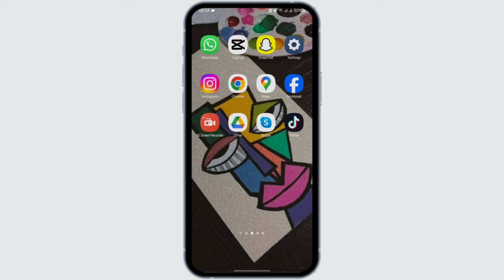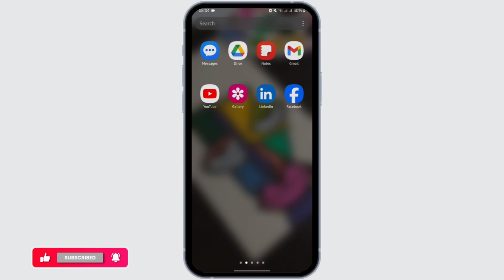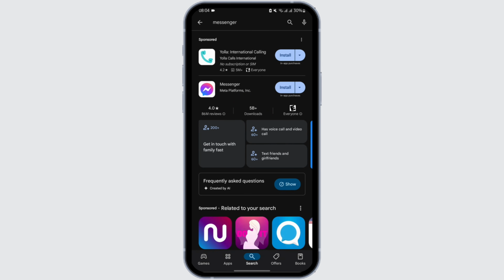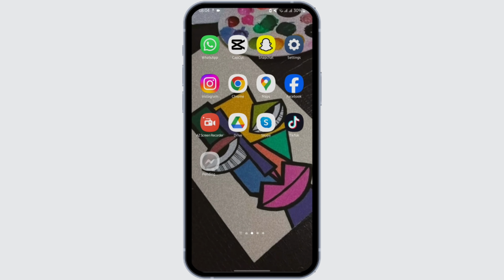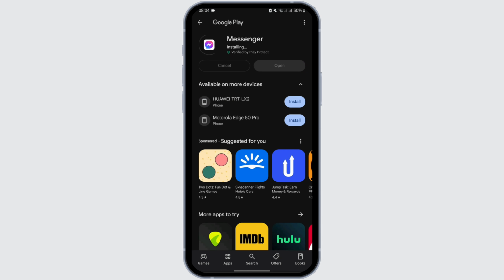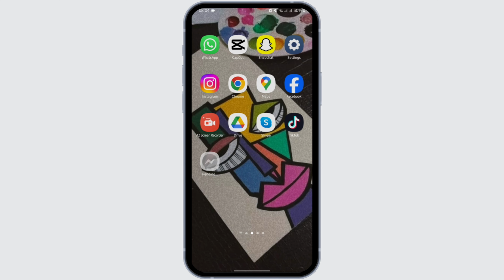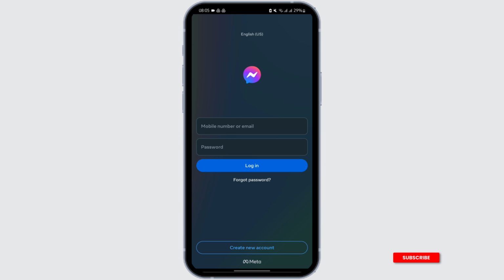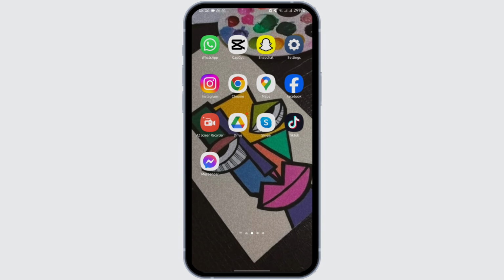How To Download And Install Messenger 2024 (QUICK GUIDE)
Tutorial On How To Download And Install Messenger 2024 (QUICK GUIDE)

 Welcome to Official Help Desk! In this video, we'll guide you through the quick steps to download and install Messenger in 2024. Whether you’re setting up Messenger for the first time or reinstalling it on a new device, this tutorial will show you how to get started quickly.

 Topics Covered:

How To Download And Install Messenger 2024: Step-by-step instructions on how to download and install Messenger on both Android and iOS devices, ensuring you can start chatting with friends and family right away.

Setting Up Your Messenger Account: Learn how to log in with your Facebook account or phone number after installing Messenger, including tips on managing your notifications and privacy settings.

Troubleshooting Common Installation Issues: Additional tips on resolving common installation problems, such as storage space issues, compatibility errors, and network problems.

0:05 - How To Download And Install Messenger 2024
0:15 - Setting Up Your Messenger Account
0:25 - Troubleshooting Common Installation Issues

Have you installed Messenger on your device recently? What tips do you have for a smooth setup? Share your experiences or ask for help in the comments section below!